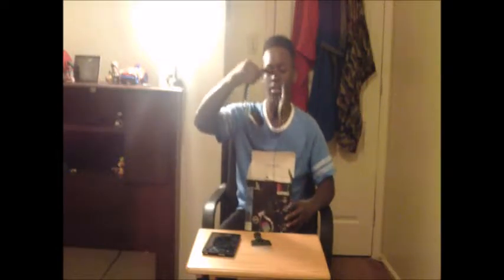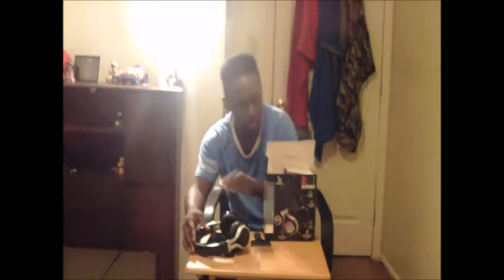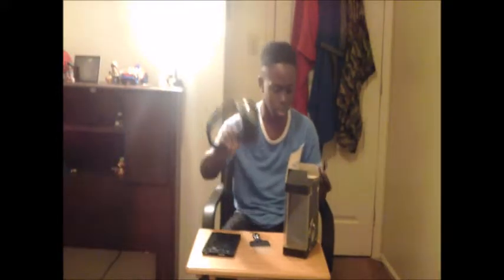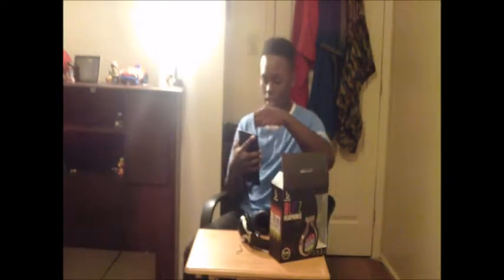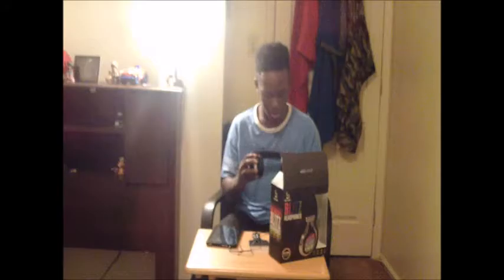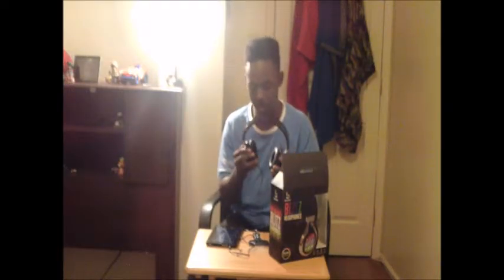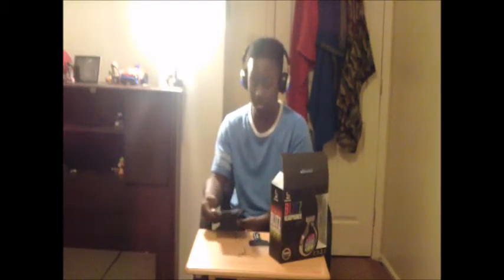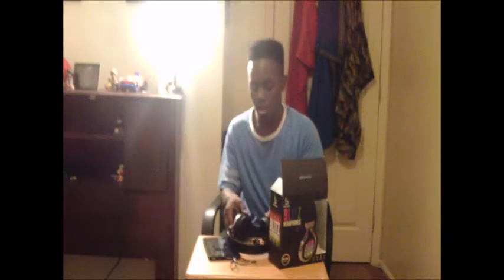bootleg reveiw for bass jax led headphones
Great headphones cheap plus they light up